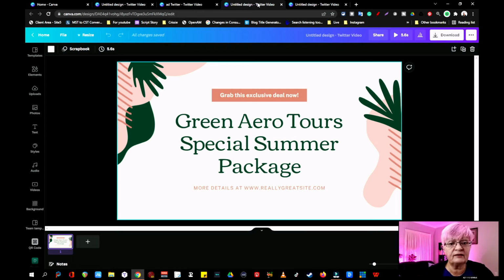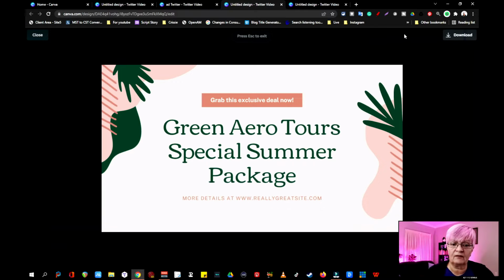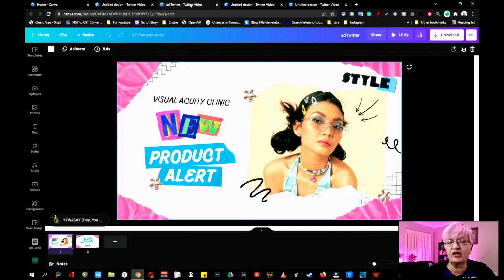HOW and WHY You Should Create Video For Twitter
Creating short videos for your tweets can increase engagement in many ways. If you missed my tutorial about using templates for Twitter you will find it
Videos are excellent to use in your Tweets if you want to increase your likes responses and retweets, and they help your tweets to stand out. They are also very easy to create using Canva. Today I will show you both how to use templates, and how to create from scratch.

I have opened a digital store where you can buy my Canva templates and you can find it

Looking for a podcast host of your own? Following this link to Buzzsprout gets you a $20 Amazon gift card if you sign up for a paid plan, and helps me out cover the cost of my hosting as well.